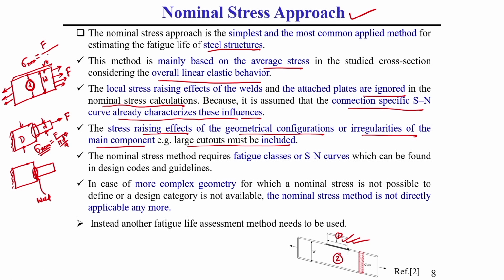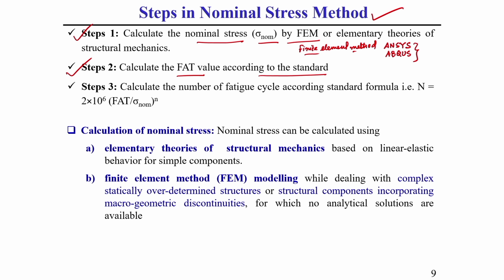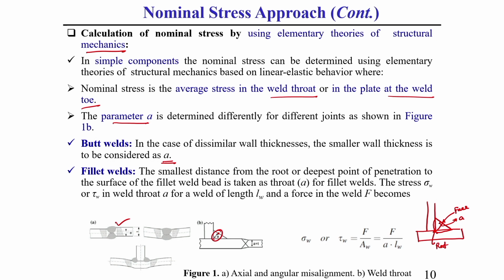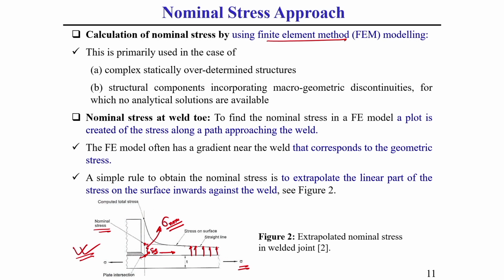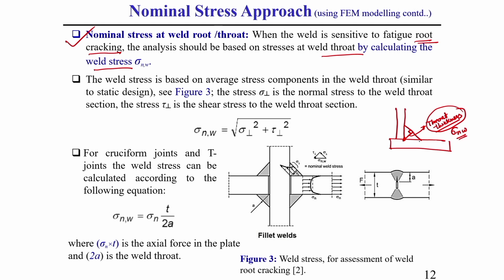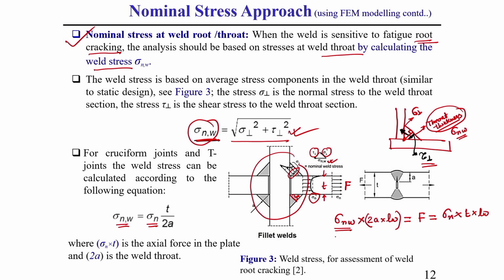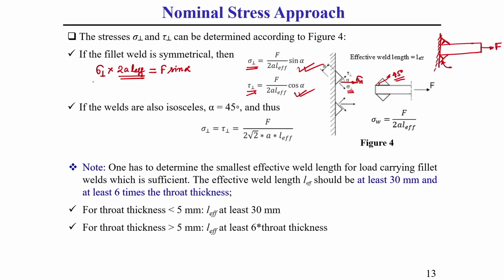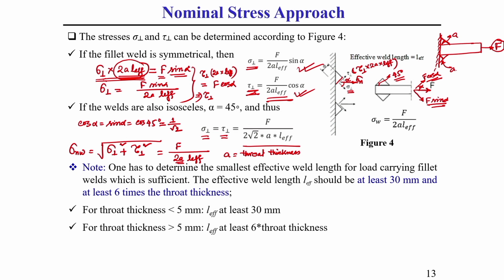Lec 50: Weld Fatigue Life Estimation Procedures (Nominal Stress Method)